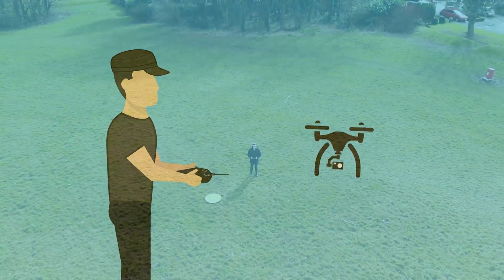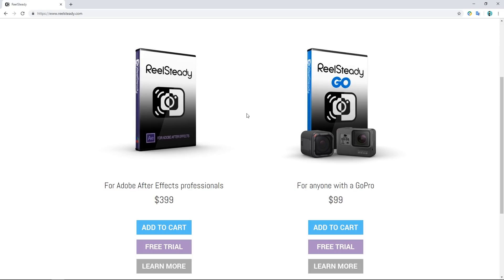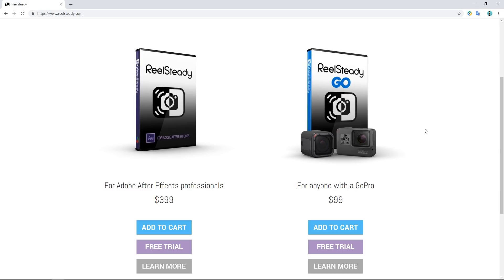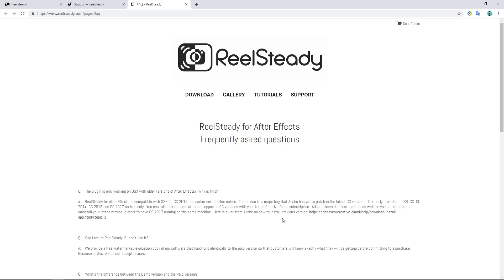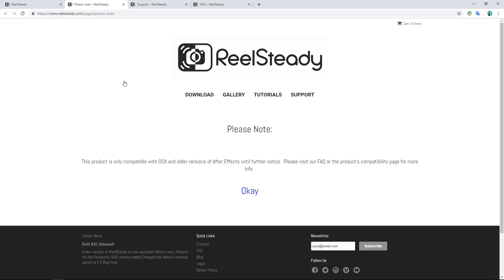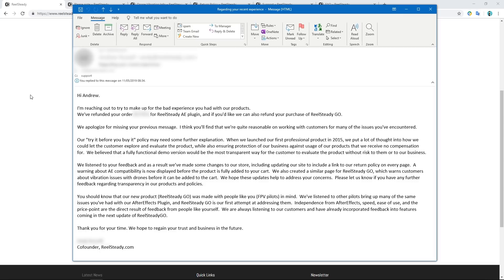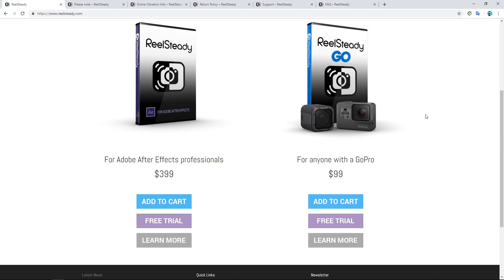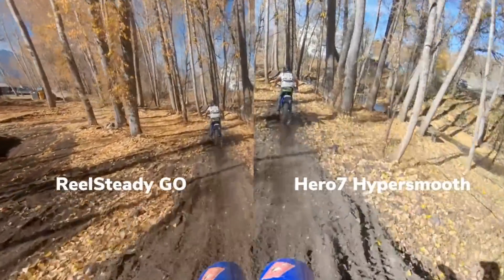ReelSteady Part 2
I have Put Part 1 Back Online so you can see the full Picture:

Best 3 Inch racers (sub 250 Gram) (in order)

1s
Tiny Hawk: